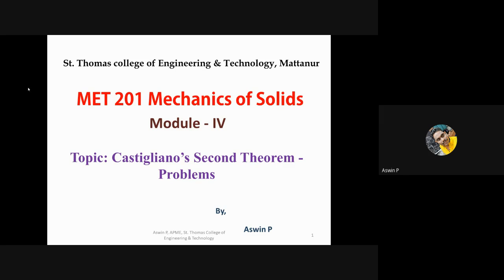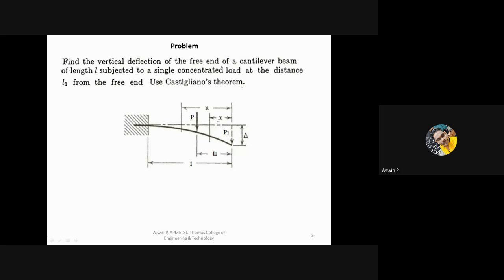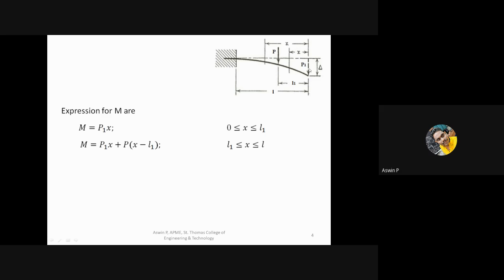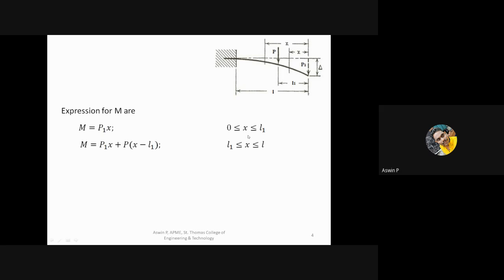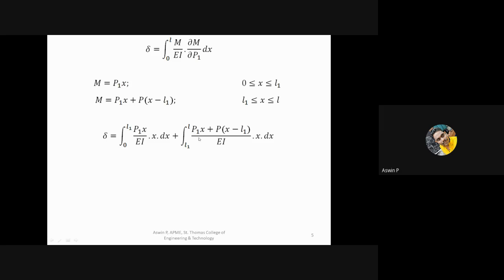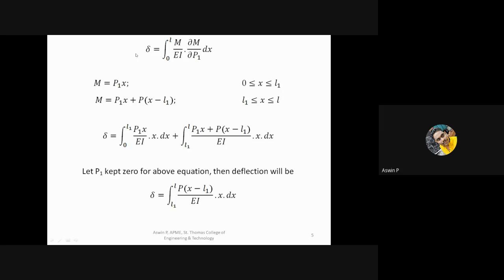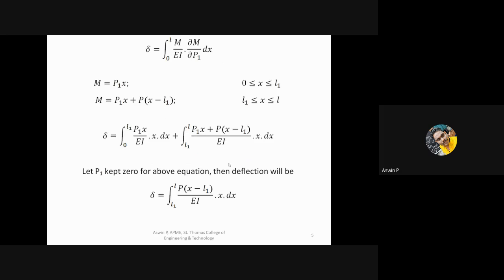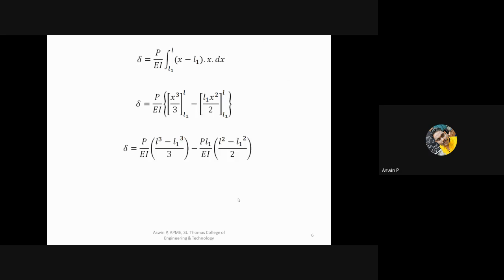STM_ME2_MET201_MODULE 4_PART 6_25_01_22